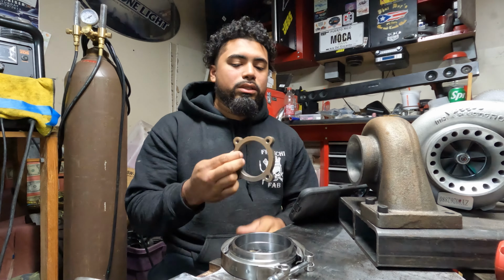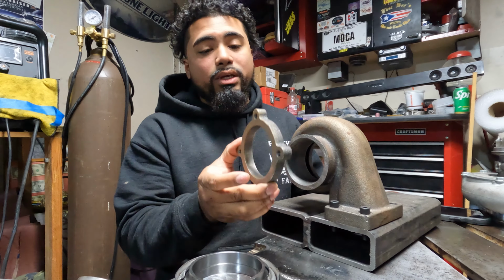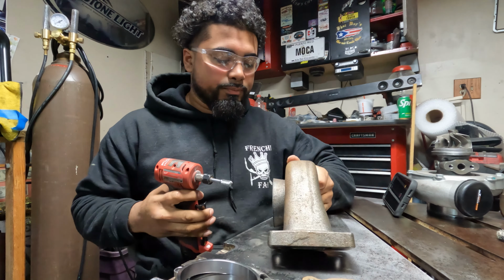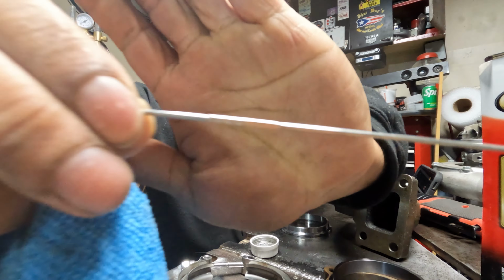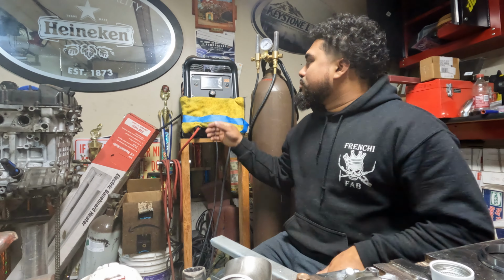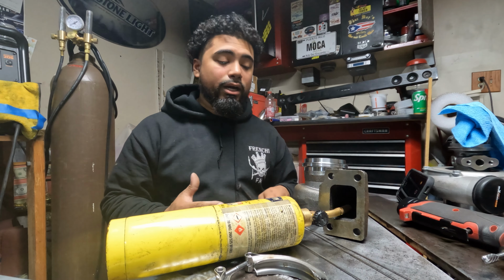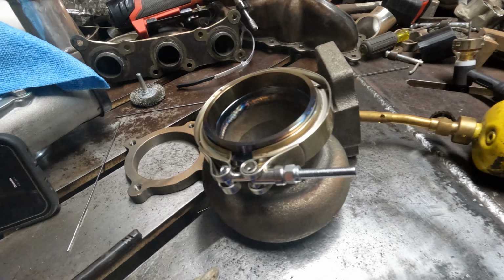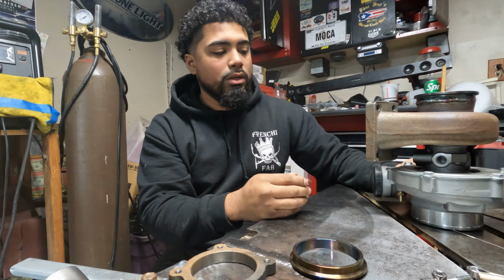Diy Turbo vband conversion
today we are doing a vband convversion on thius maxsapeedingrods gt3582 turbo, getting rid of the aannoying 4 bolt flange and no more need for gaskets.

ttiktok: Frenchi_Fab